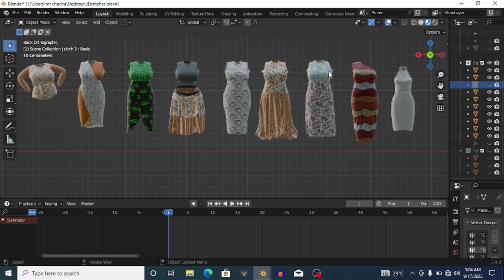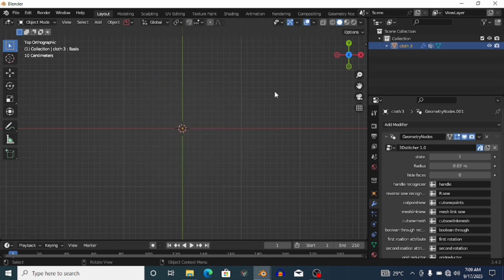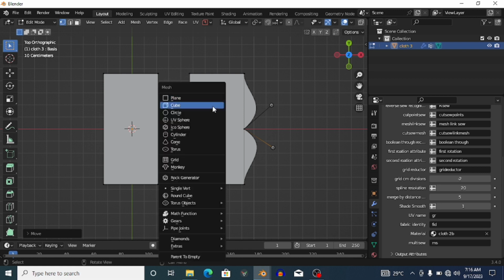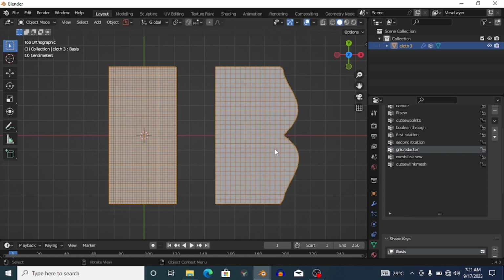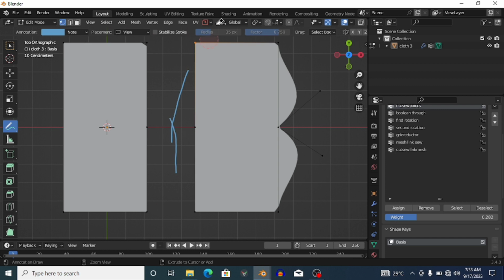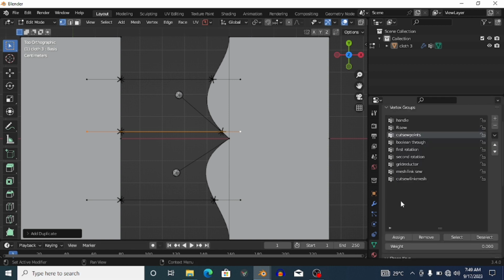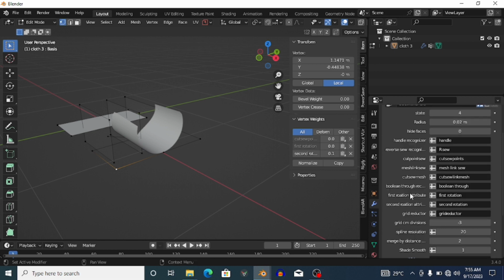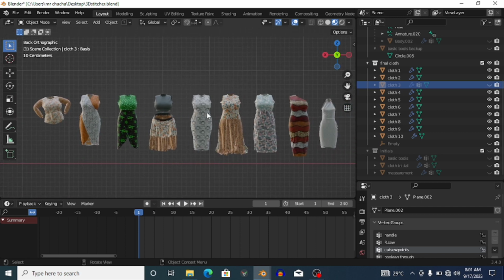Blender is now way better in making clothes with just geometry nodes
it's without a doubt making clothes in blender can get very complicated and time consuming sometimes .so sometime back I wanted to make cloth and it got very complicated and I discovered how time consuming sometimes and I had once came across a tutorial series called a tailors approach to cloth sewing in blender by ‎@ponstinkeringgarage  which gave A bit of light on making cool cloth in blender and I thought that I learned geometry nodes for sometime now and I tried to pulled it off and did so few test runs with it and tried to make different dresses with it
the geometry node is 3d stitcher and I found it quit helpful and successfully to my side

if you would like to have the geometry node you can get it for free via the Google drive folder below

if you would like to follow the tailors approach to cloth sewing in blender here is the link